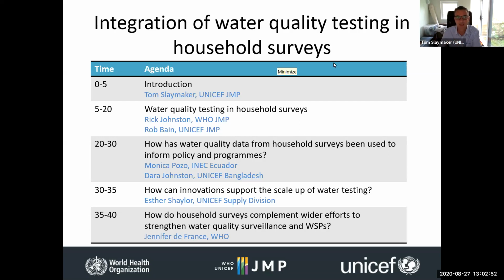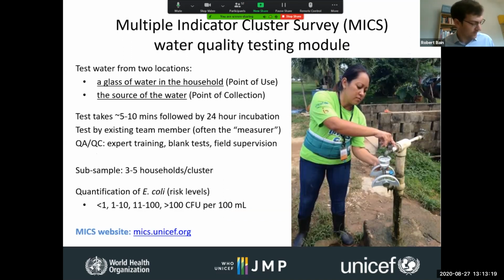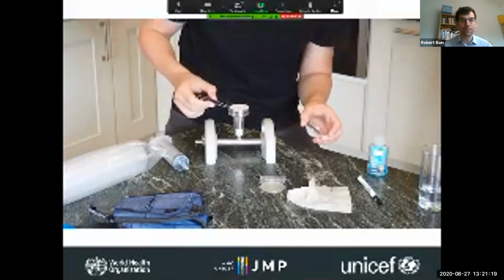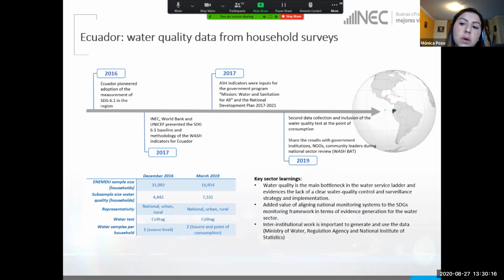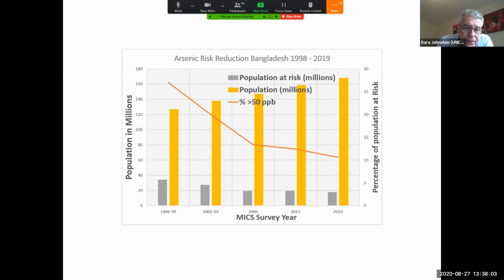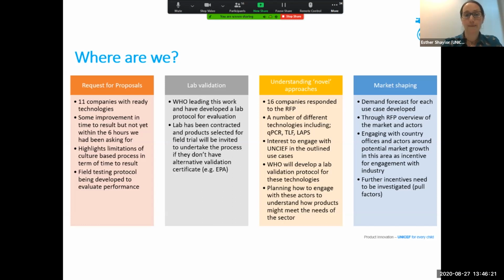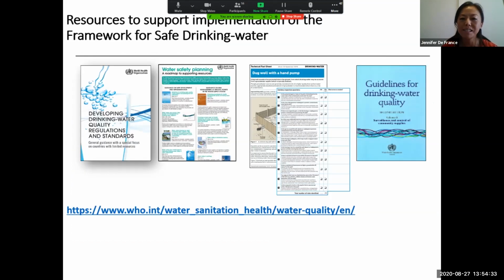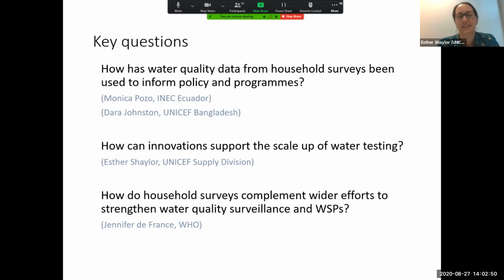Water quality testing in household surveys showcase from Stockholm World Water Week 2020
WHO and UNICEF Joint Monitoring Programme (JMP) showcase a new and innovative water quality module for household surveys and describe findings from over 30 countries. These data provide a nationally representative picture of drinking water quality and enable countries to monitor progress against the SDG target for drinking water services. The session includes presentations from Ecuador and Bangladesh in addition to an innovation project led by UNICEF’s Supply Division and links to water quality surveillance and regulation.